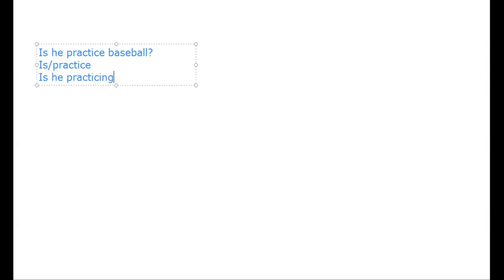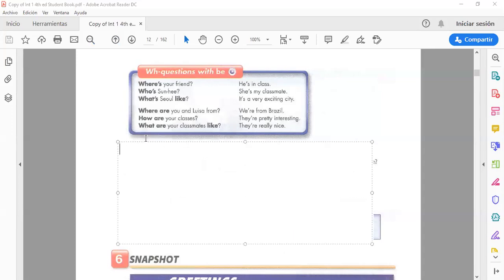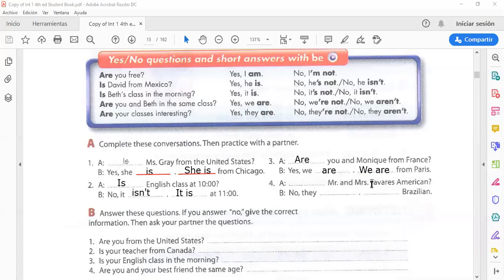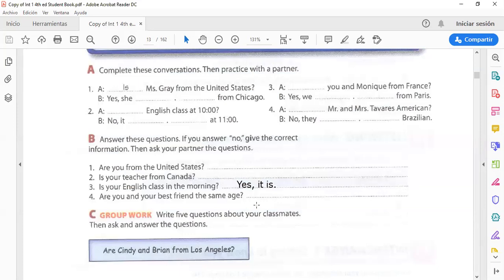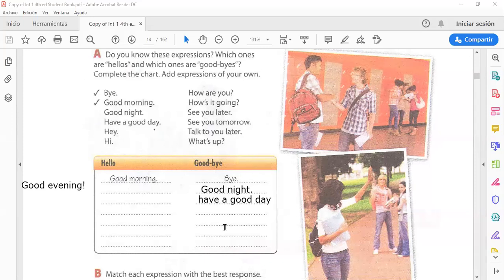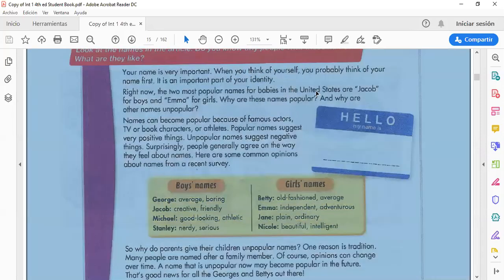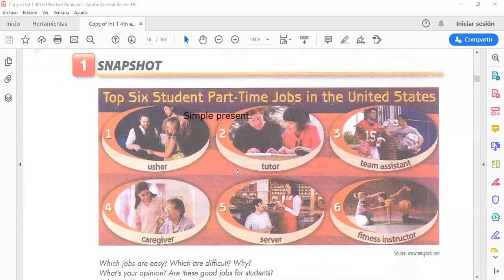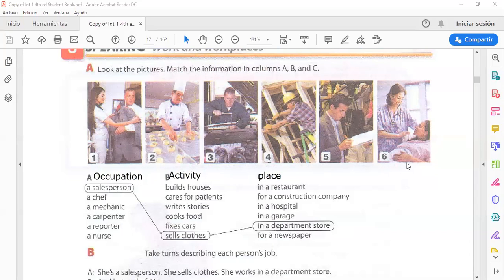Yes or no questions-Part 2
Review unit 1
Unit 2 Part A